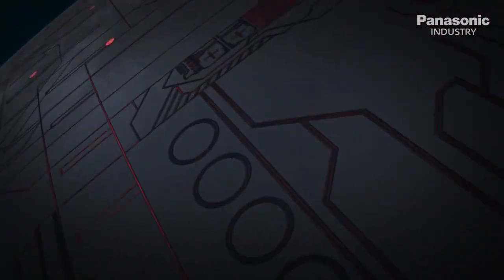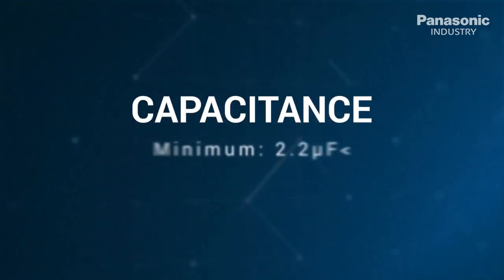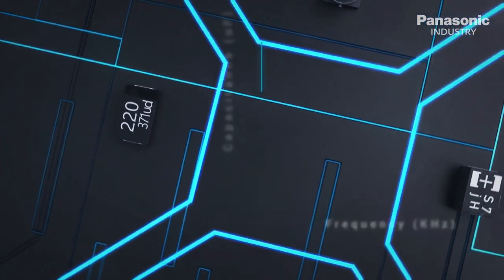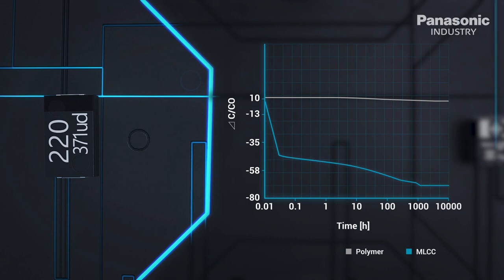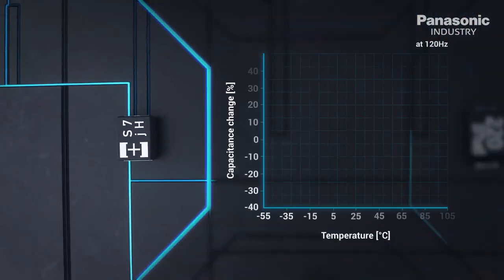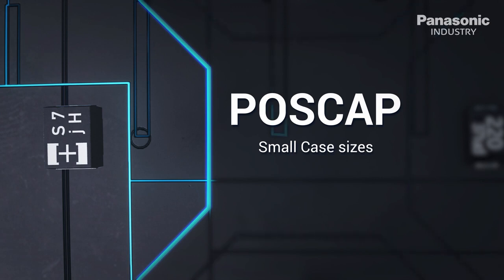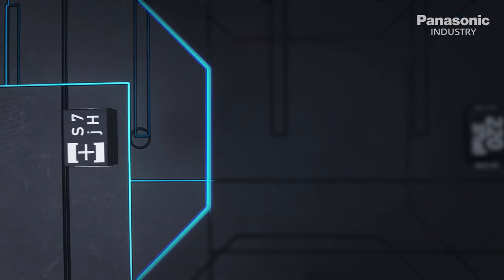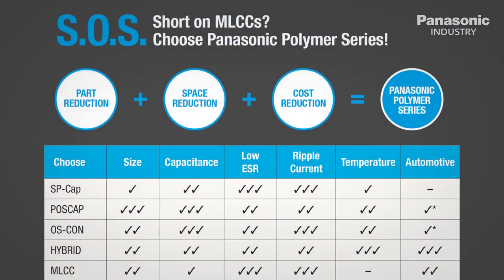Panasonic Polymer Capacitors: an alternative to MLCCs & Tantalum capacitors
Panasonic Industry is a leading supplier of capacitor technology with Polymer family offering alternative solutions for an extremely wide range of MLCCs and Tantalums.

With higher ripple current, low ESR and stable capacitance across broad temperature and frequency spectrum, Polymer capacitors offer value against Electrolytics for efficient designs.

The Polymer Series are your ideal alternative to MLCCs and Tantalum caps due to Space and Cost-reduction.